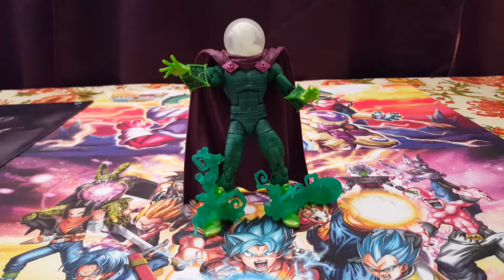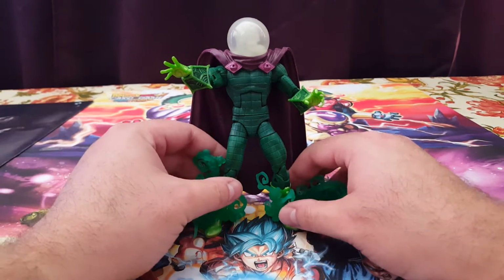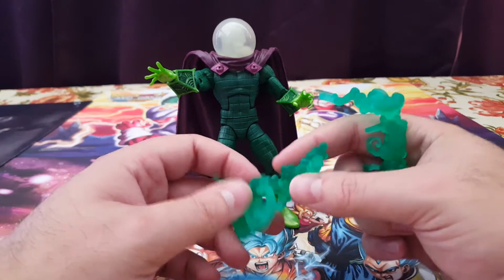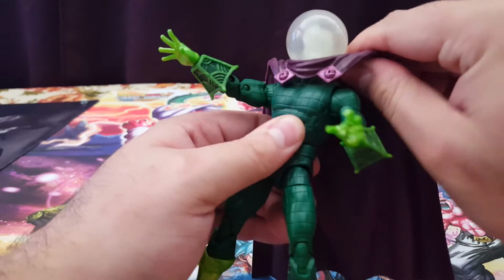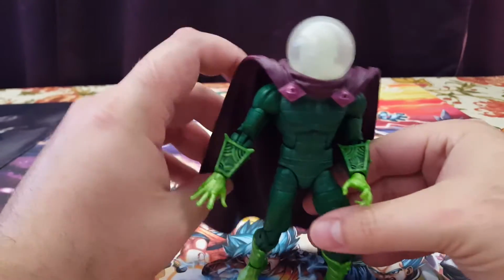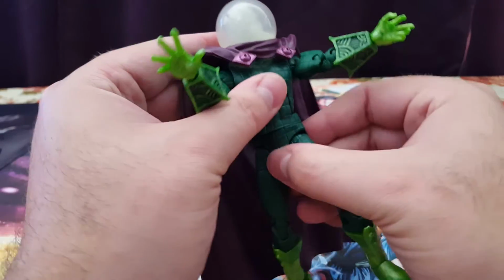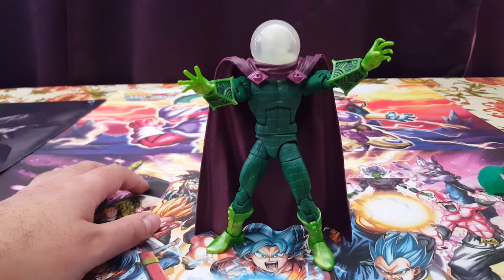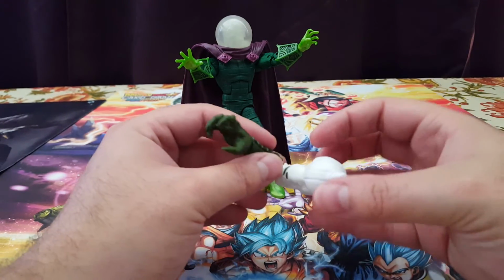Marvel Legends Mysterio review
My review on the marvel legends Mysterio figure.